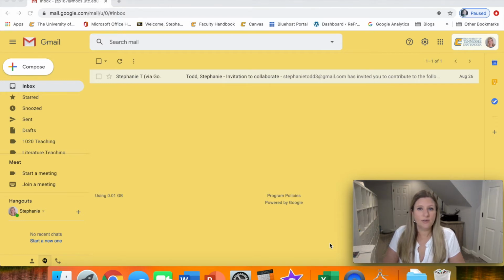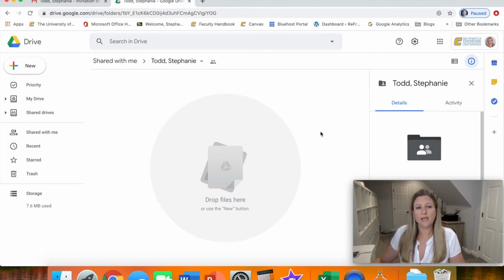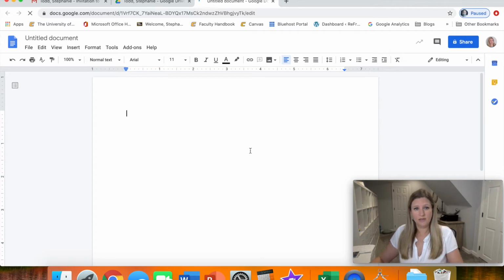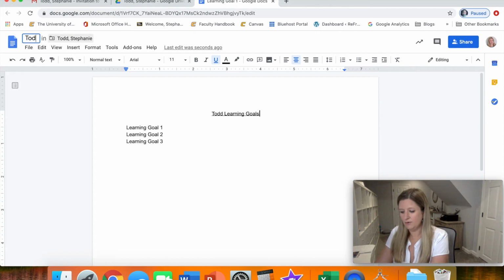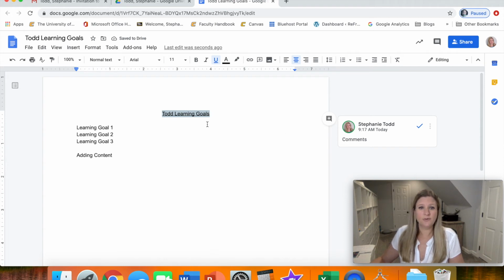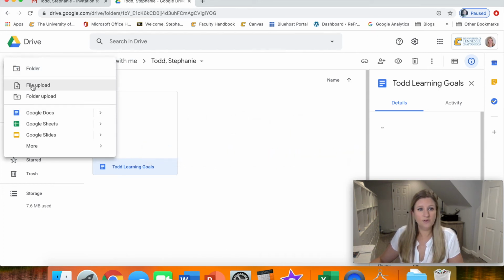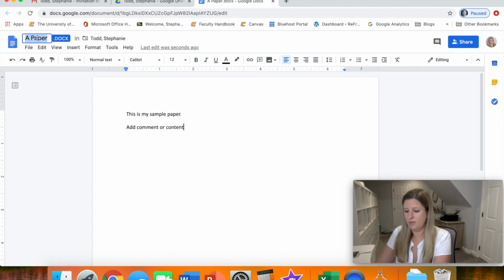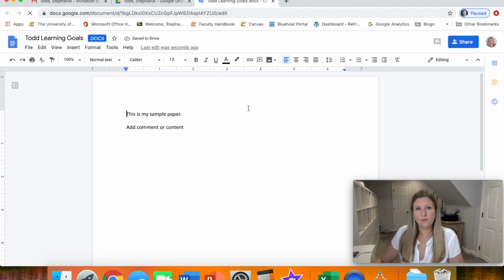Google Drive and Docs Tutorial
A tutorial covering shared folders in Google Drive and how to create collaborative documents within those folders using Google Docs or Microsoft Word.